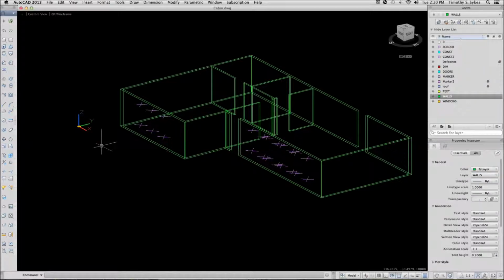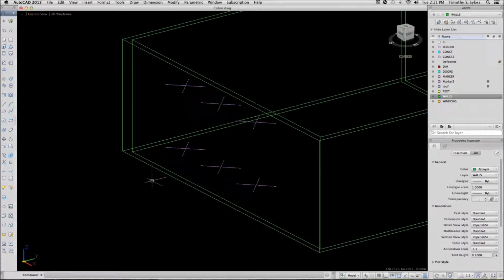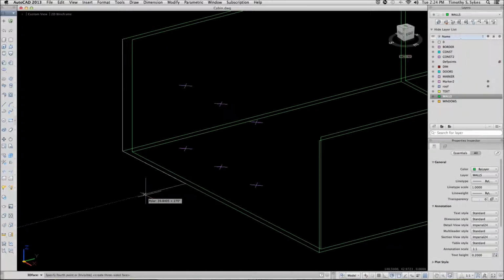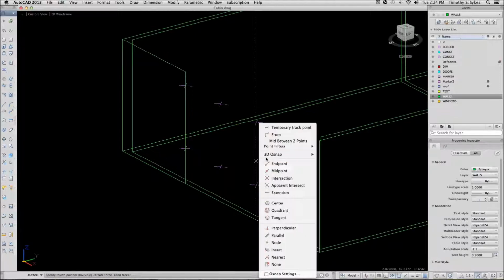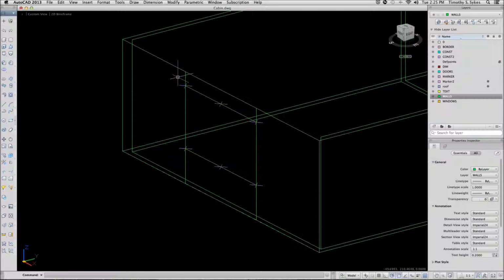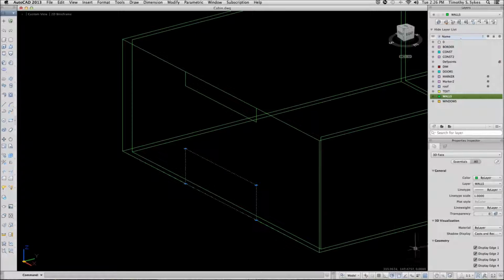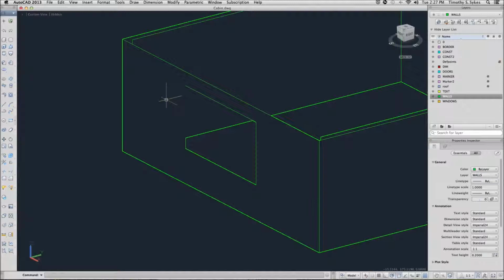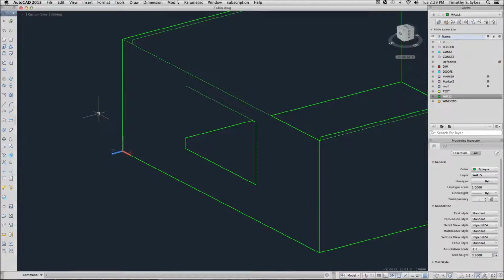31.4.1a: Surfaces with 3D Faces & Invisible Edges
Exercise 31.4.1a: Surfaces with 3D Faces
Exercise 31.4.2a: Invisible Edges
AutoCAD 2013 for Mac: One Step at a Time